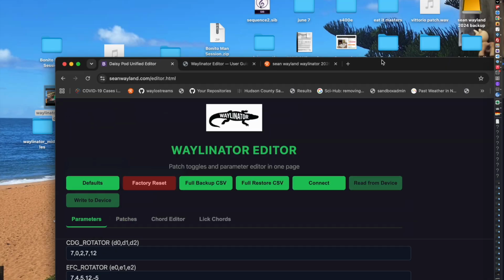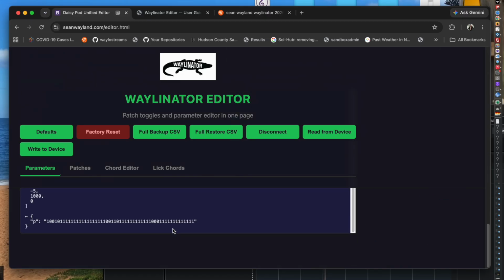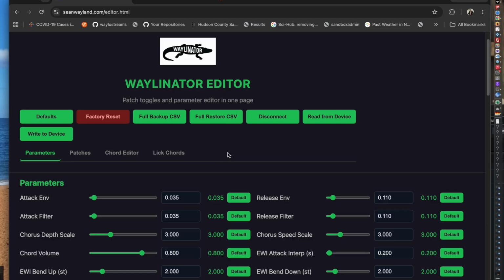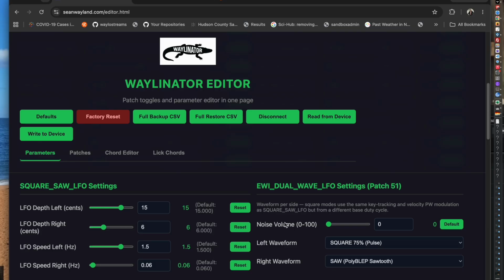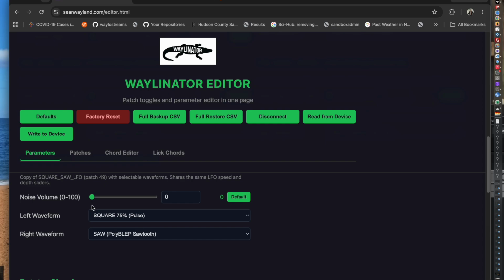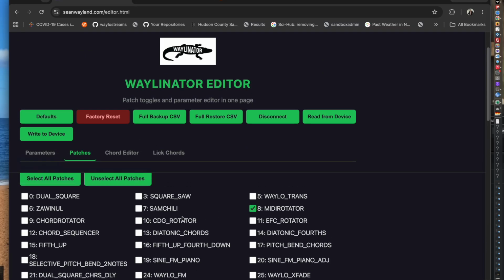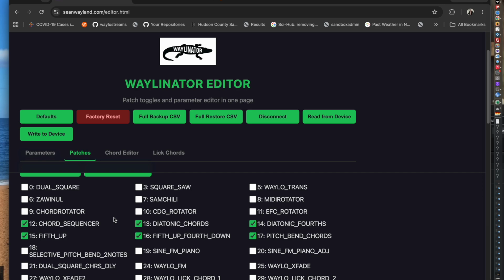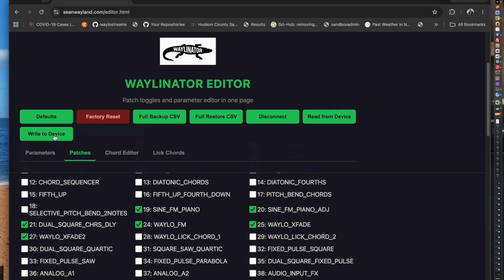how to use the sean wayland waylinator synthesizer editor